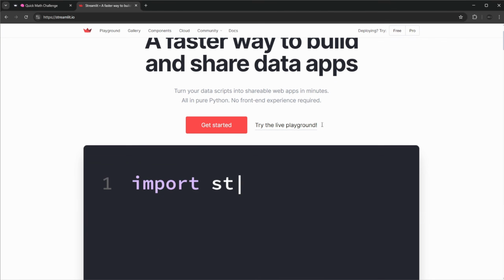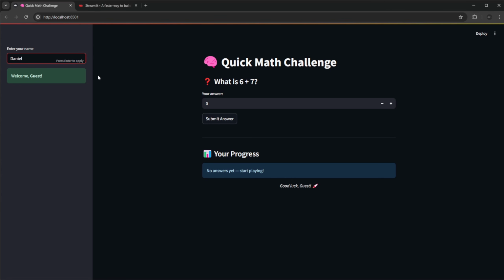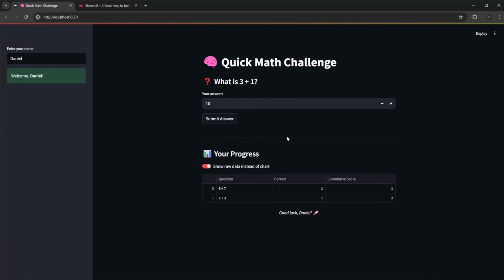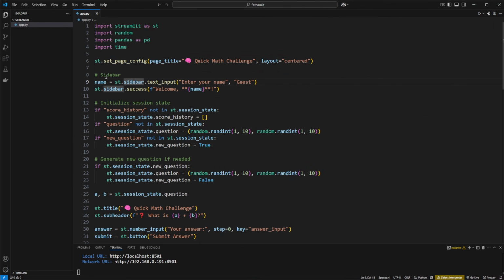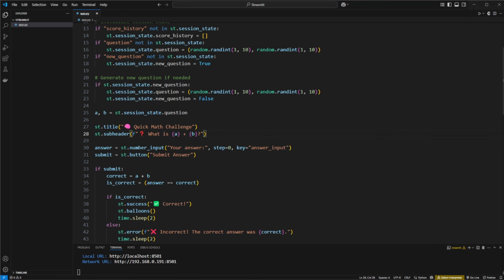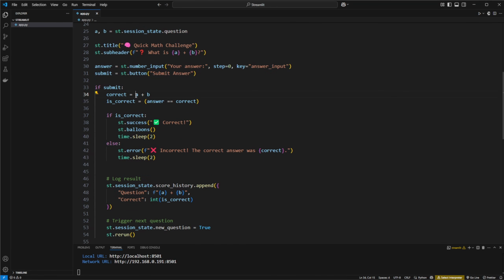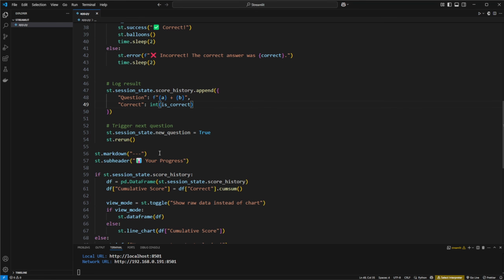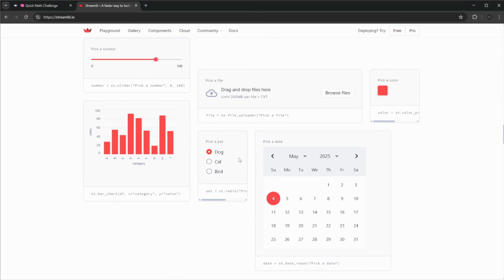Make a Website in Seconds with Python & Streamlit… But Should You?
I’ve seen a lot of people using Streamlit lately to build small web apps with Python, so I decided to give it a try. Streamlit

In this video, I walk through my experience using Streamlit, a Python library that lets you create web apps in just seconds. It’s incredibly simple to get something up and running, especially for data dashboards, prototypes, and internal tools.

🟢 Pros: Fast setup, no need for HTML/CSS/JavaScript, great for data visualization
🔴 Cons: Limited UI customization, not ideal for complex apps or multi-page user flows

Conclusion: Streamlit is awesome for quick, simple Python web apps, but if you’re building something more complex, you’ll probably hit its limits fast.